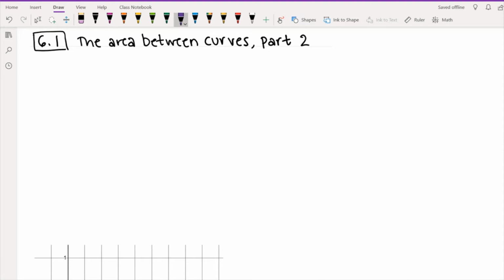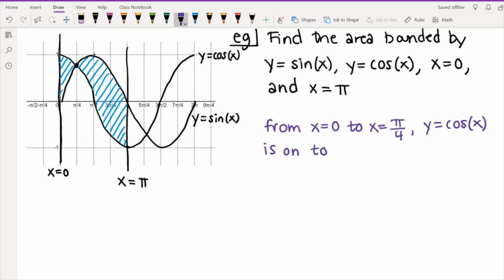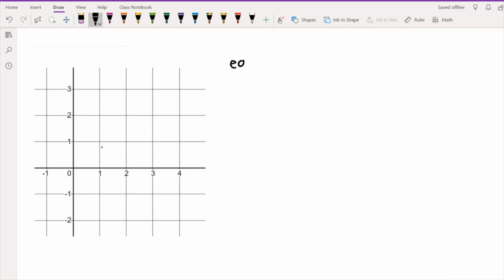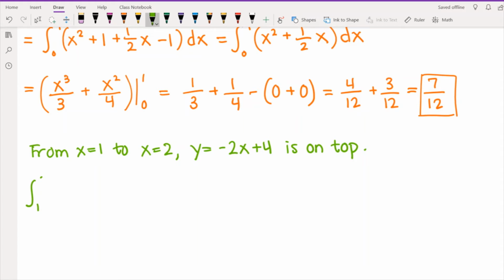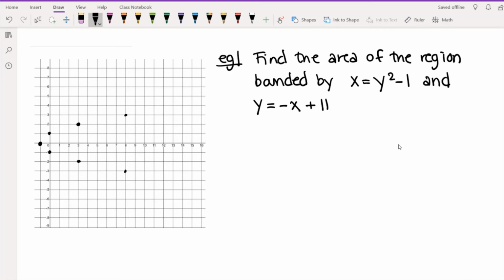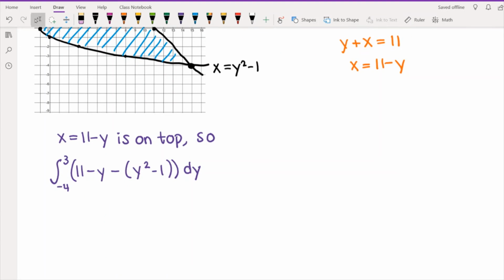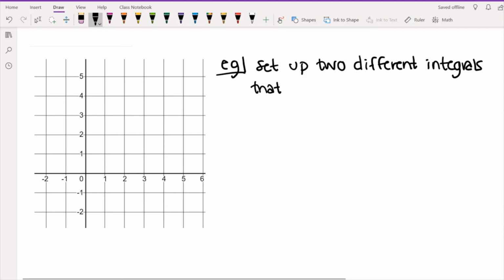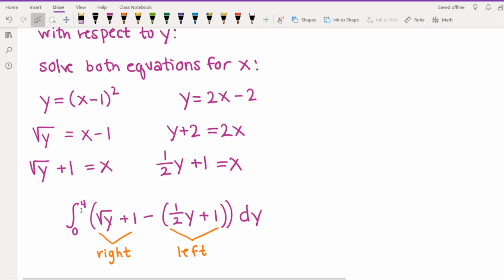152 Week 4 Video 3 (6.1: The Area Between Curves, Part 2)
At 30:52 I accidentally write "x=11-y is on top". I should have written "x=11-y is on the right".

At 35:20 I mistakenly write that 498/6  - 27/6 - 128/6 = 368/6, but the correct total is 343/6.